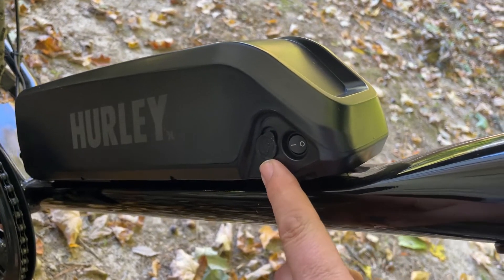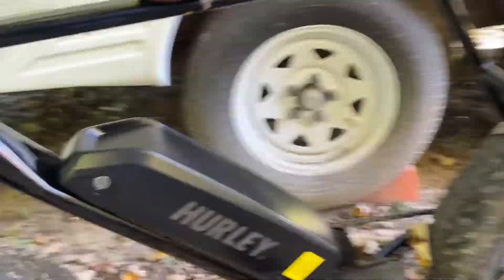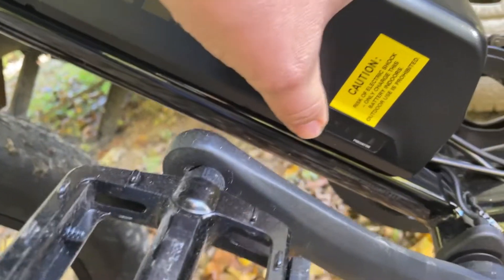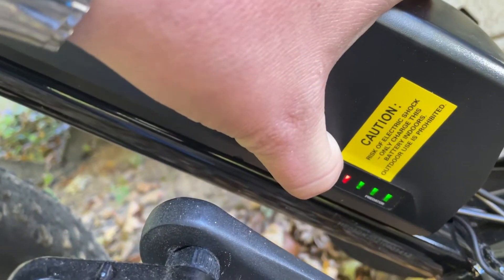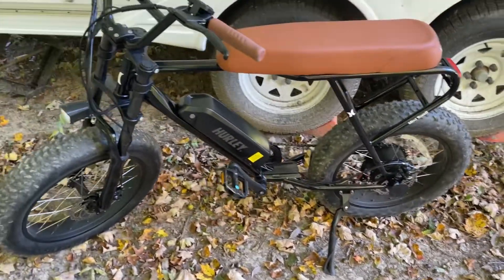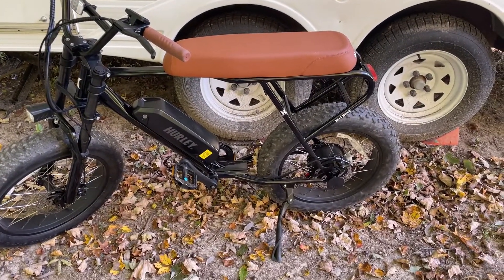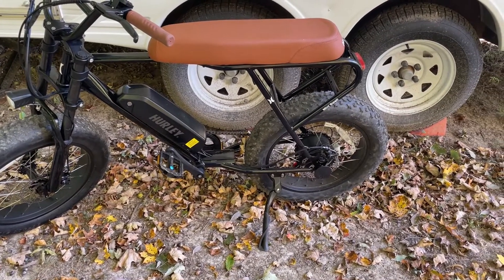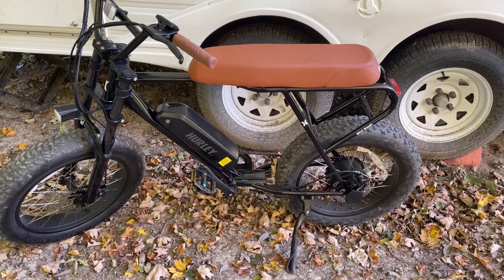Hurley Mini Swell: Battery Left Outside Overnight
Wanted to test how the battery would do left out overnight in the cold.  It worked well and kept charged without any issues. It got down to middle 30’s.

Facebook.com/harshmanhills
Twitter.com/harshmanhills
Instagram.com/harshman_hills